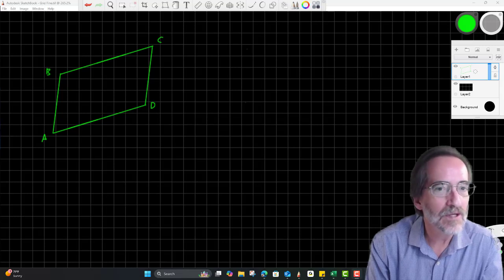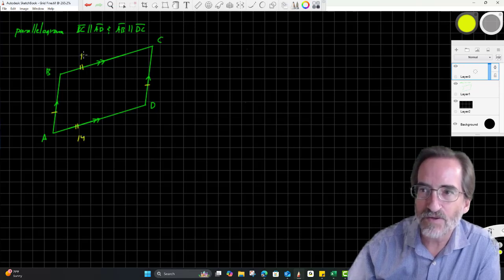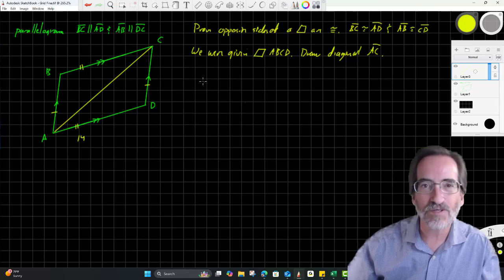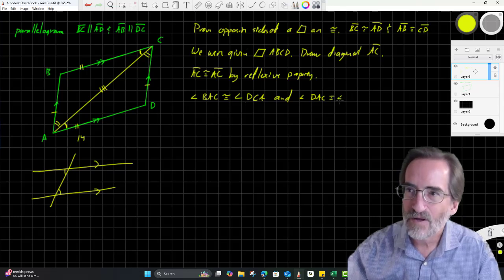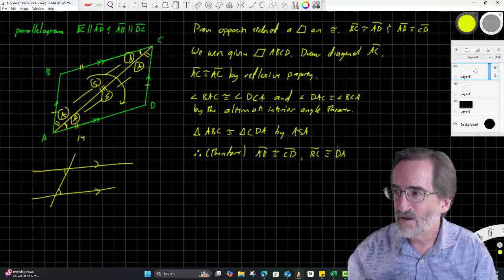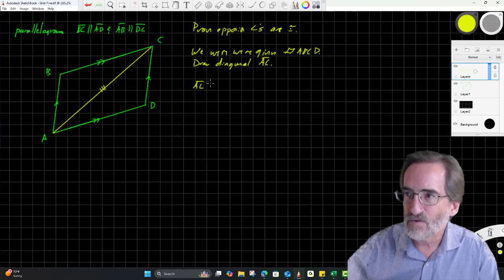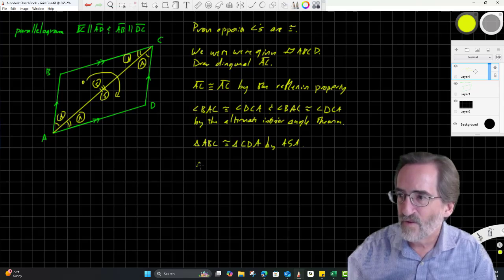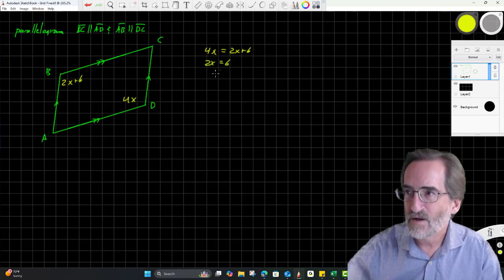Geometry A Unit 6 Lesson 7